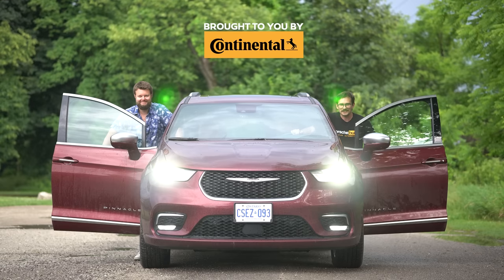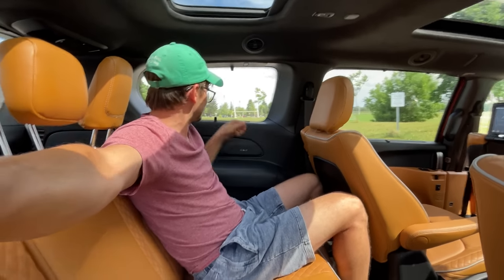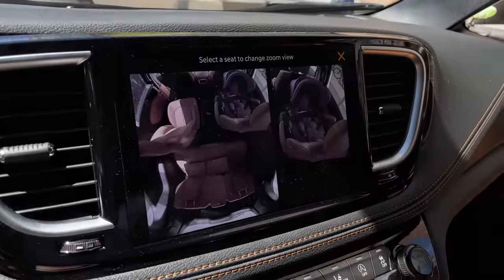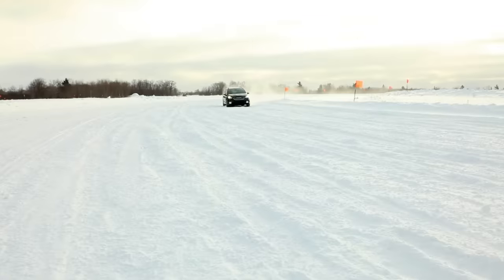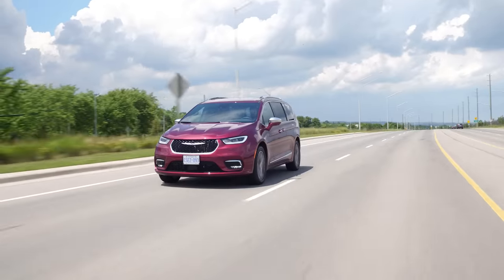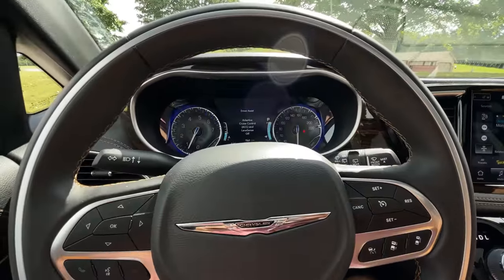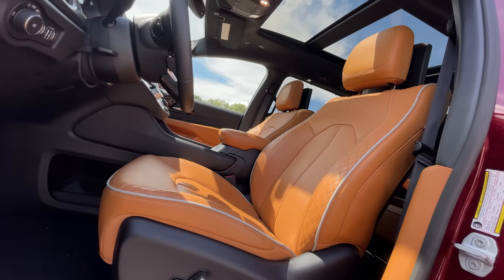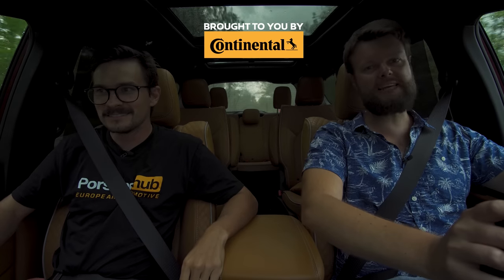2021 Chrysler Pacifica AWD Pinnacle Review - MORE LUXURIOUS THAN AN SUV!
2021 Chrysler Pacifica Pinnacle AWD review by The Straight Pipes. The Chrylser Pacifica is putting down 287 horsepower and 262 lb-ft of torque from a 3.6L V6. At $68,785 CAD, would you take it over the Toyota Sienna, Kia Carnival or Honda Odyssey?

Use this TrueCar link if you're shopping for a new Chrysler Pacifica in the USA

Use this TrueCar link if you're shopping for a used Chrysler Pacifica in the USA